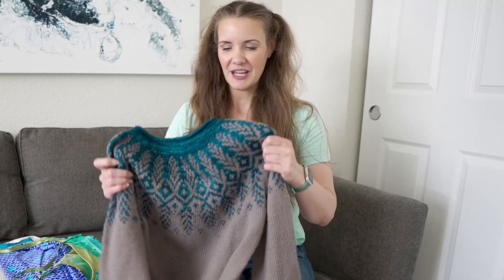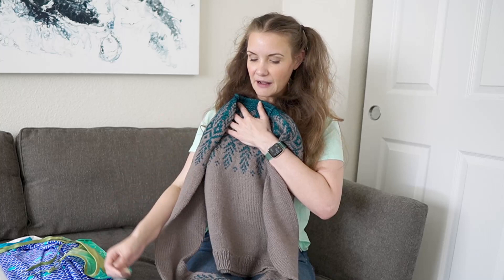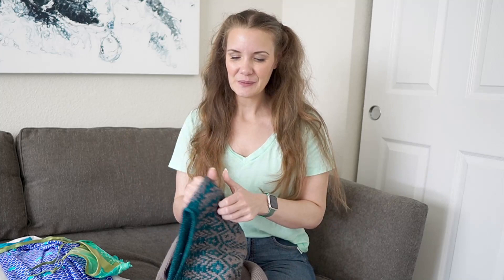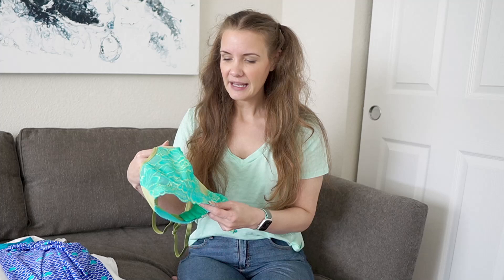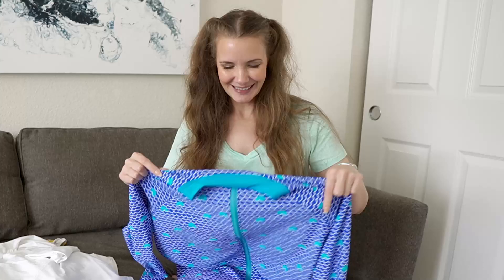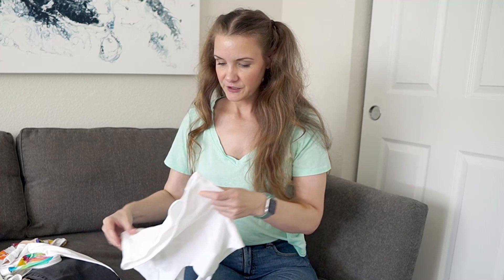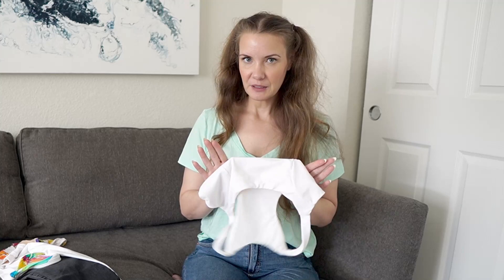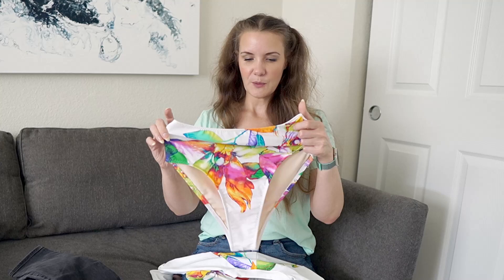July Makes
0:00 Introduction
00:13 Finished Knitted Object
Goldwing Sweater:

03:23 Bra

04:43 Swimsuits
Whale Rash Guard

09:48 Works In Progress / August Plans